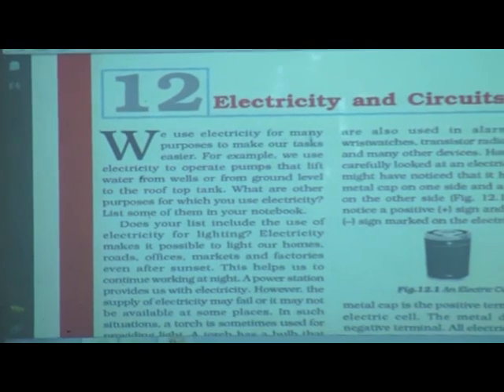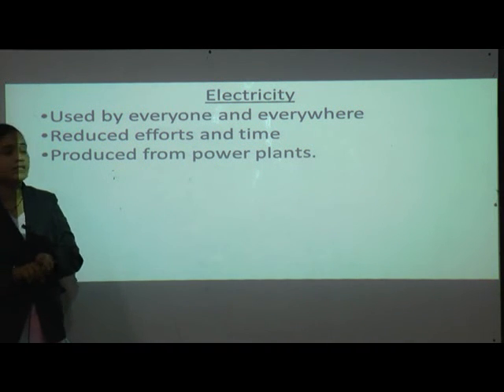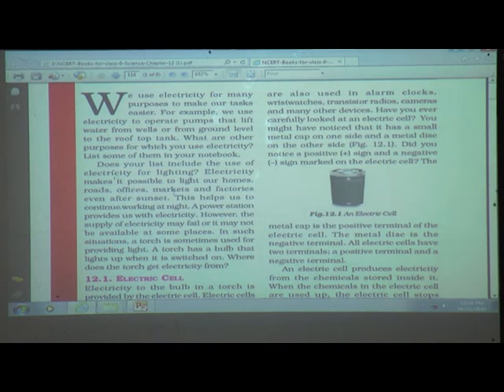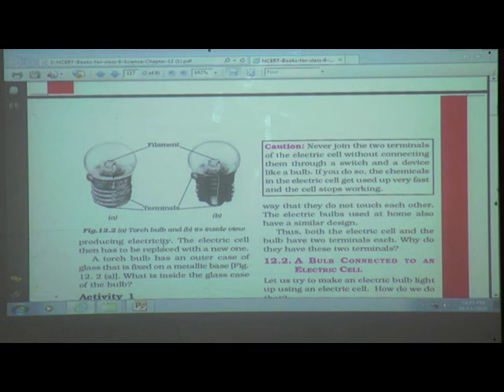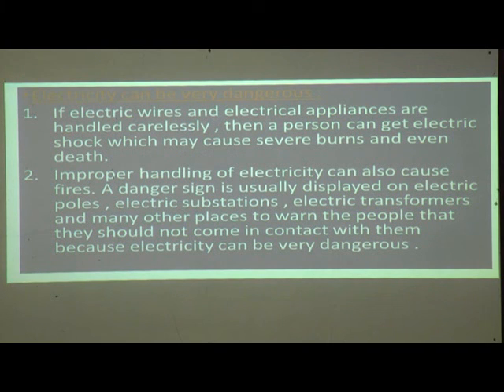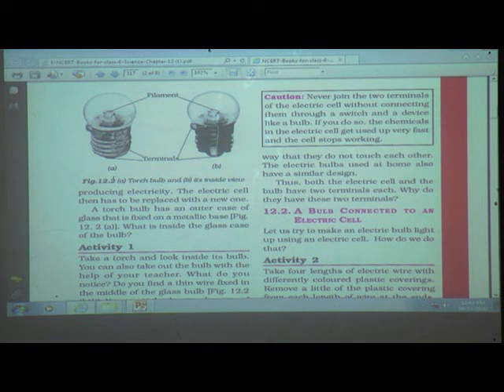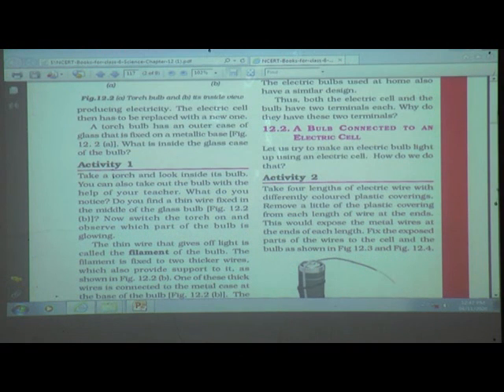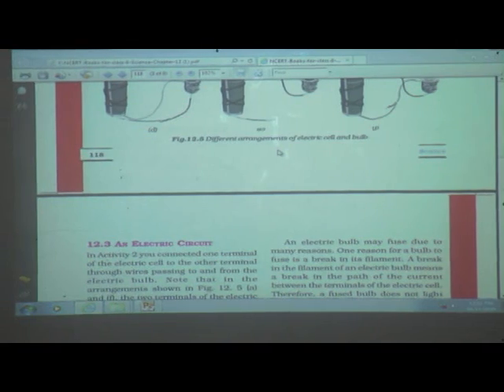6 Episode 27 Std VI Science L No 12